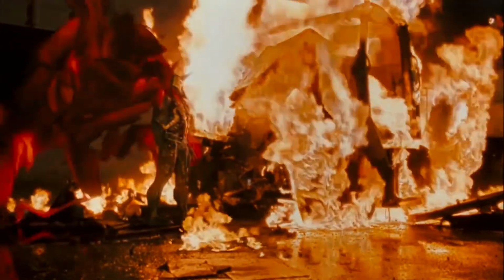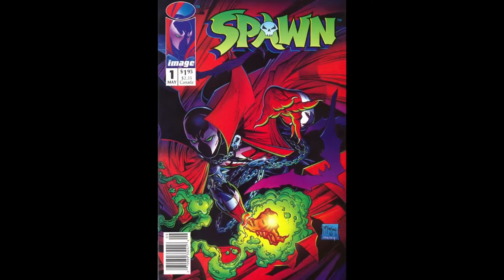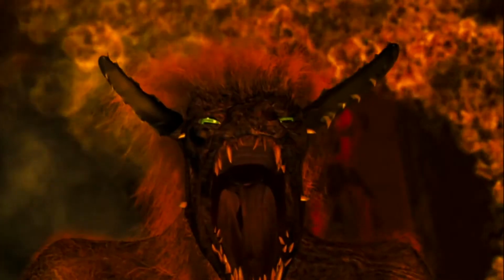BAD CGI IN MOVIES - Spawn (1997) - Bad CGI Vs 80's Movies Ep2 - Is this the worst CGI in movies?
BAD CGI IN MOVIES - In this episode I match the 1997 movie Spawn against a classic 80's movie Legend.  Both deal with the devil and his dark minions (well in one way or another) but one tries to make a memorable devil using digital effects while one uses practical.  Which do you prefer?

Also, would you like to see other examples of bad CGI in movies?  Help me find the worst CGI in movies!

Let me know your thoughts on this scary mask... leave a voicemail on our